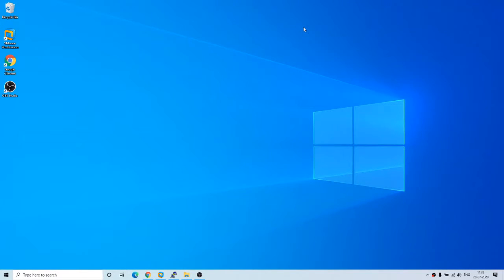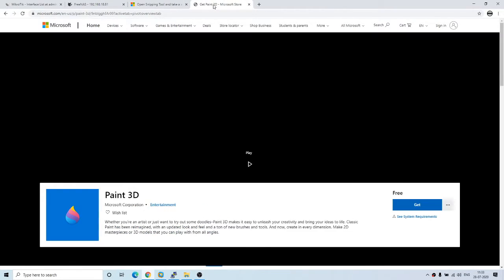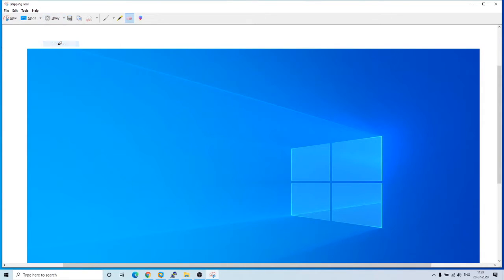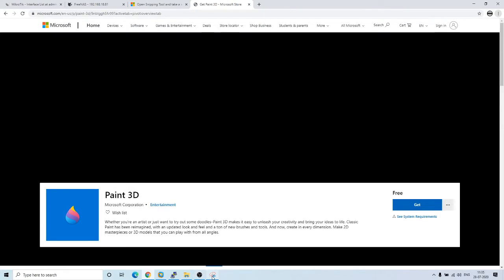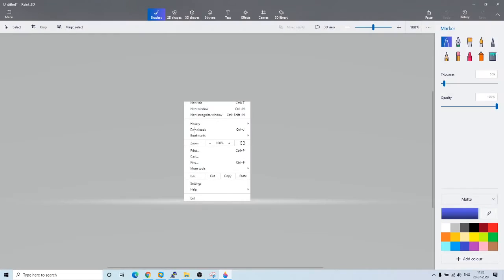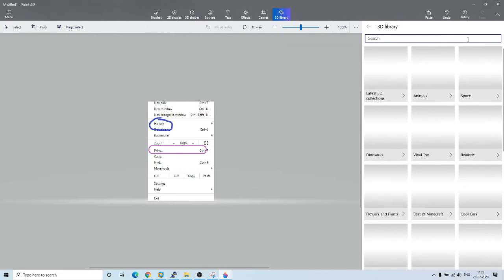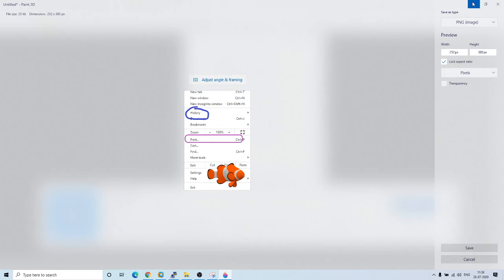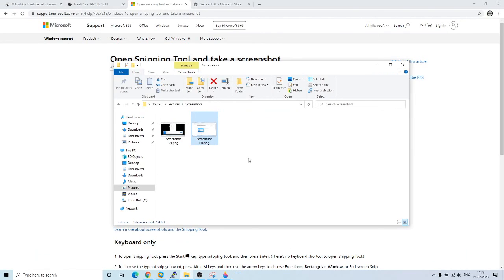Quick Snip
Capture screen techniques for windows 10 user.  Quick edit images without additional software and loosing internet bandwidth for software install
Shortcuts
Full screen instant capture:  Windows Key + print scr
Launch

To configure shortcut
Right click shortcut file of application and select properties -- Then in the shortcut tab use Ctrl + Alt + any key